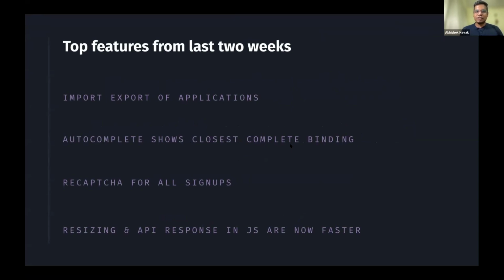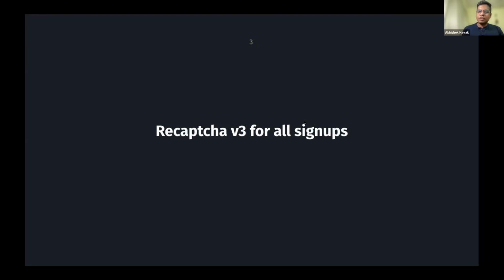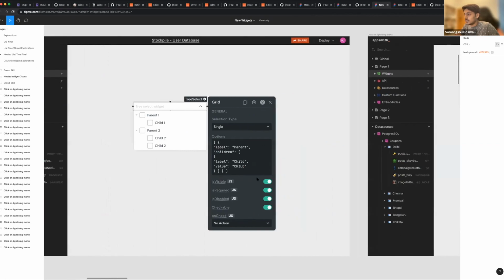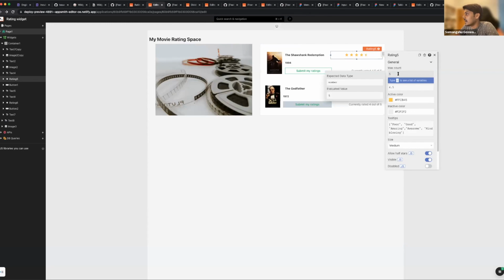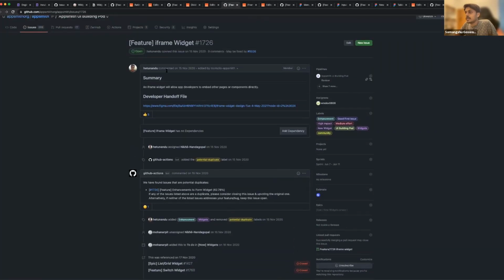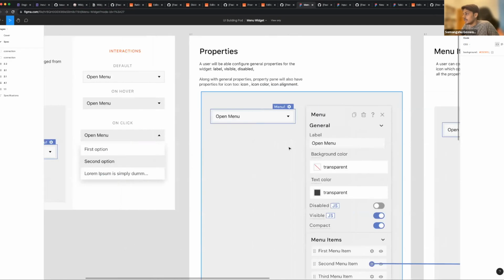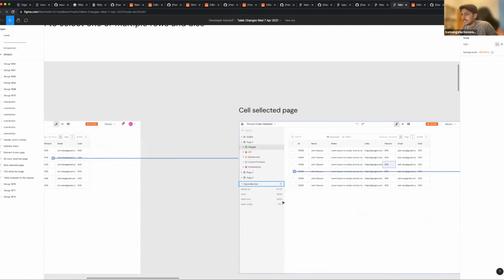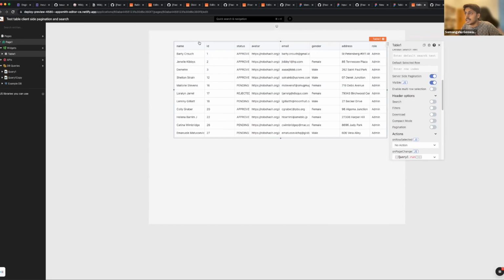New Upcoming Widgets and Latest Releases: Community Call Jun 10, 2021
This week's community session was about our Widgets - New, old, and everything in between. We talked about how the new widgets being developed and how you can contribute your ideas.

Timestamps

0:00 Intro
1:19 Latest releases
5:37 New widgets
5:45 Nested selector
8:17 Inputs for currency and phone numbers
8:50 Rating widget
12:03 Divider widget
13:57 iFrame widget
15:51 Menu widget
19:10 Improvements to the Table widget
24:18 How to make widget suggestions
26:42 Q & A